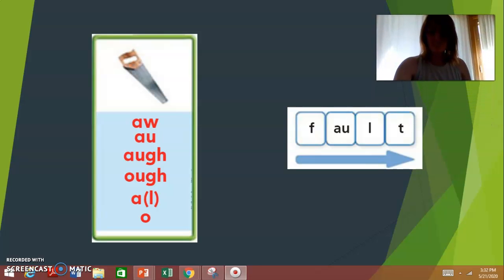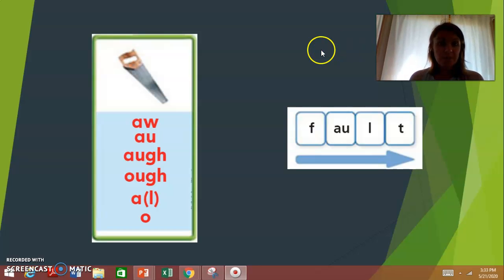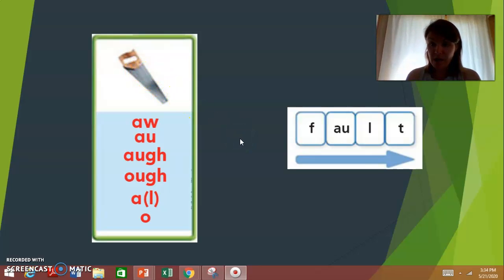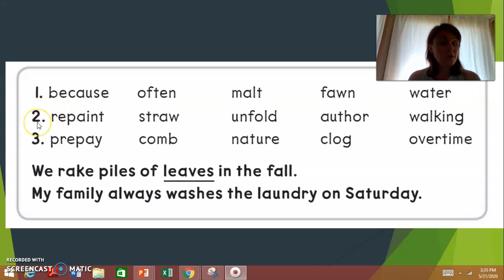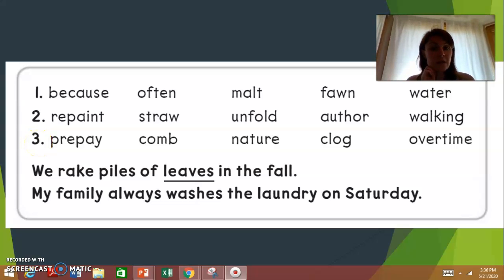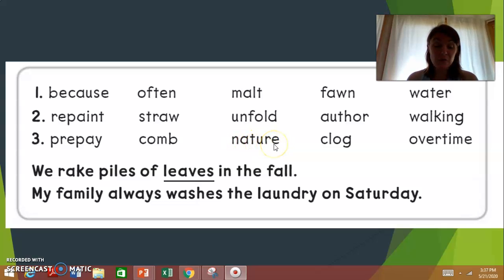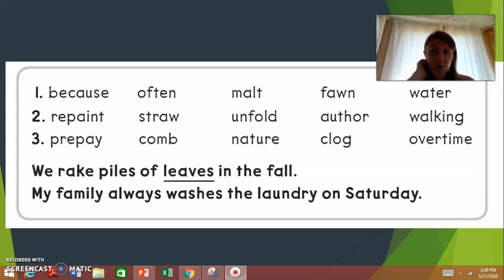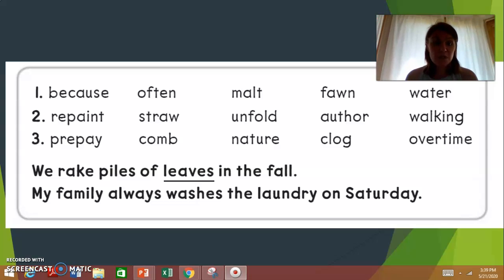Second grade phonics /aw/